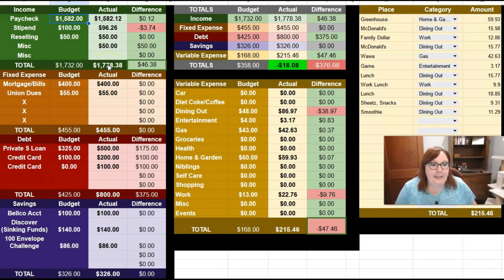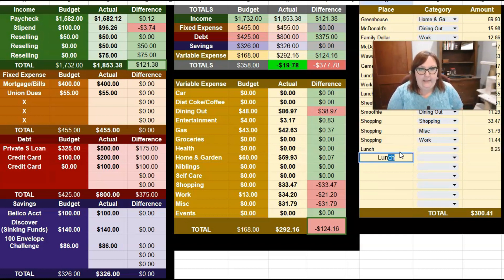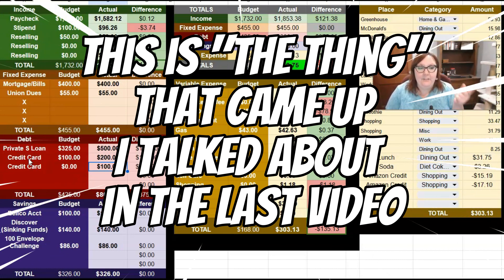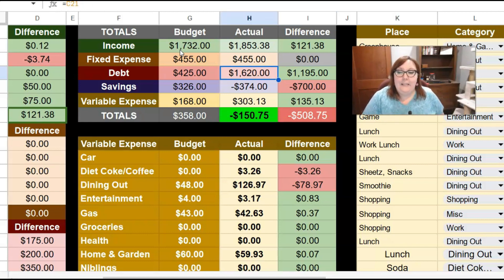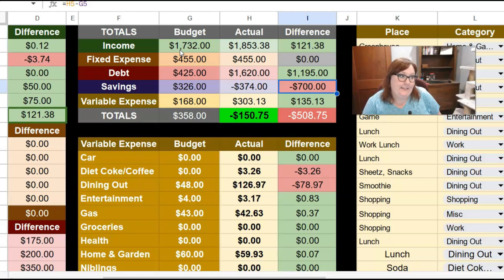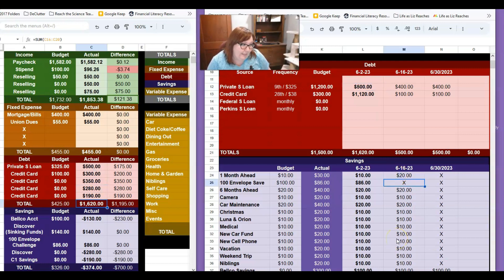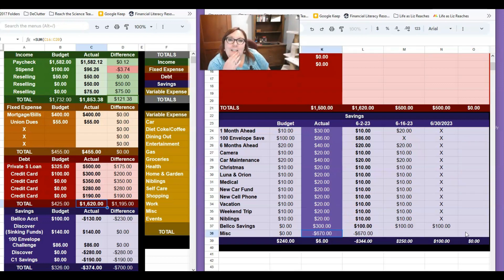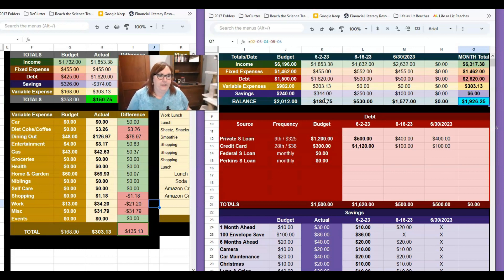Budget by Paycheck Closeout JUNE PAY #1 Closeout & Exciting Progress on my $150K Debt Free Journey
Budget by Paycheck Closeout from June 1st to June 15th.   Something came up that prompted a check-in on June 8th, but today I am closing out my last paycheck's budget and preparing for "what" that something is.    SPOIL ALERT:  It's EXCITING progress!

Did you catch these videos?

~Health & Weight Loss Related~
Never Binge Again (book)
Scale – Etekcity Smart Digital Bathroom Scale w Bluetooth Sync
1 gallon motivational water jug
Yoga Strap, loops, non-elastic band
Undersun Resistance Bands
Fitbit Replaceable Bands

~Other Favorites~
Calm – Supplement
Book – Finding Meaning , the 6th Stage of Grief, by David Kessler
Journal – Self-Love Workbook for Women
52 Lists for Happiness

I created free resources to help you on your financial journey.  When paying off debt and saving money are the goals, you don’t need to spend money on a tracker.

Want to shop where I sell?
Poshmark Closet: LifeasLizReachs
Earn $10 for Poshmark with my code LIFEASLIZREACHS, if you aren’t already on Poshmark
Ebay Store
ATTN TEACHERS  Check out my TPT Store: Reach, the Science Teach